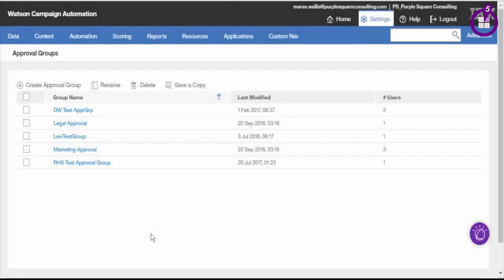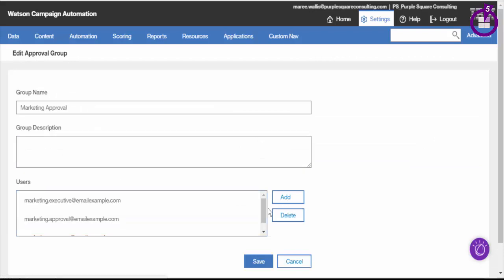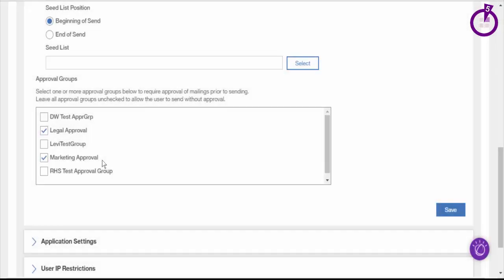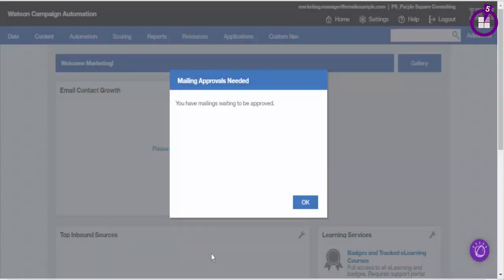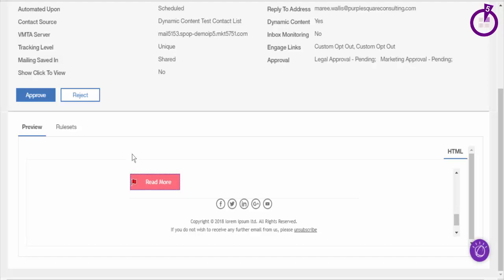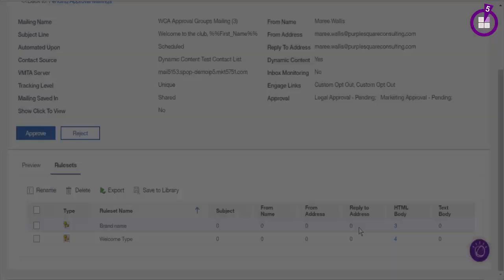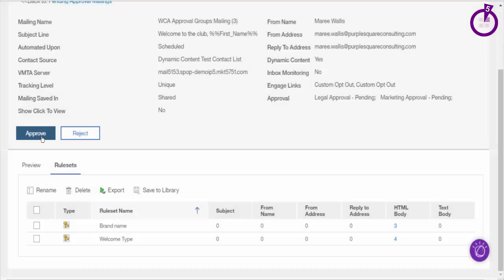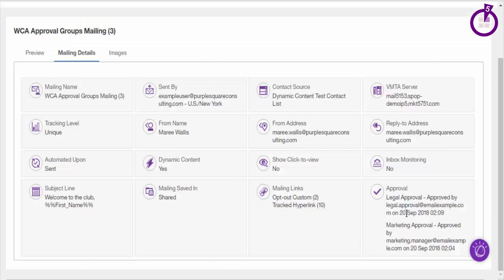Approval Groups - WCA Tutorial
PSC presents Five Minute Features - Watson Campaign Automation: Approval Groups.

An overview of approval group capabilities, including recommendations around their use.